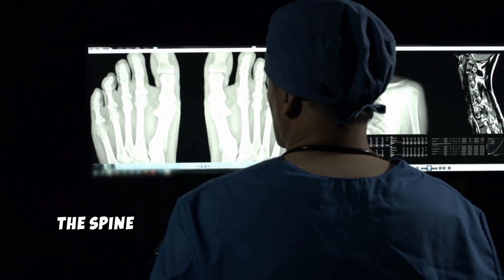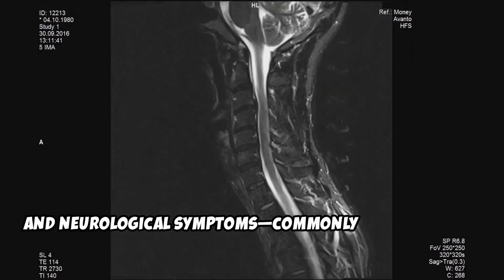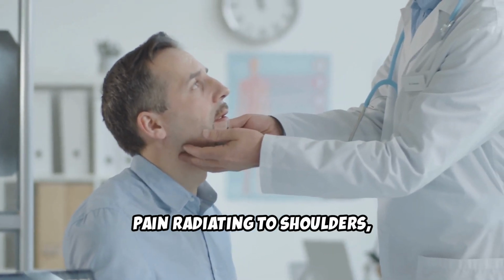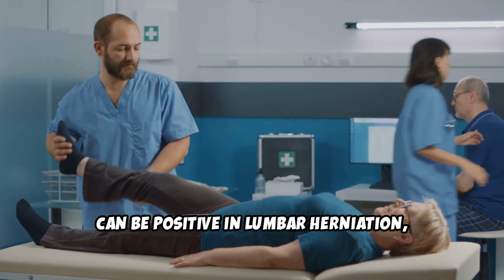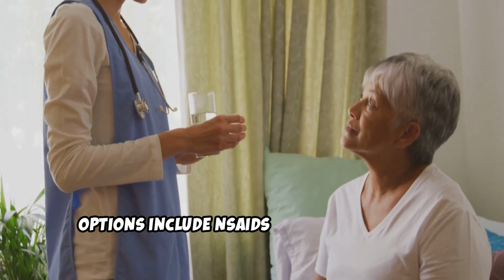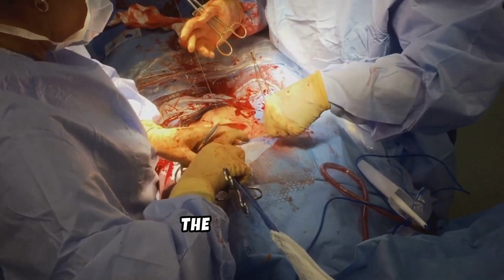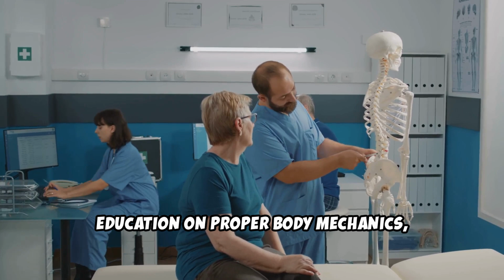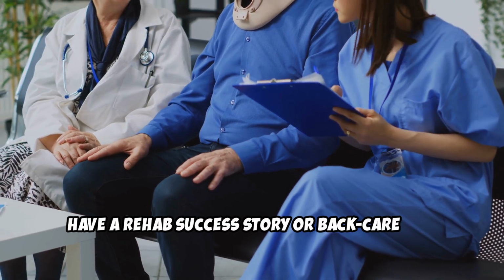Back Pain & Herniated Discs: Causes, Symptoms, Treatments & What to Watch For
A herniated disc occurs when the inner portion of a spinal disc pushes through the outer layer, often compressing nearby nerves. This can lead to back pain, sciatica, numbness, and mobility issues. Nurses are key in supporting diagnosis, pain relief, and rehab.

📌 In This Video, You’ll Learn:
✅ Anatomy of the spine and disc herniation pathophysiology
✅ Symptoms: back pain, sciatica, numbness, weakness
✅ Diagnostics: MRI, physical assessment, red flag signs
✅ Treatments: NSAIDs, PT, injections, surgery
✅ Nursing care: mobility support, education, and rehab planning